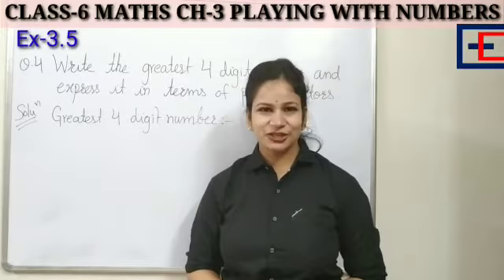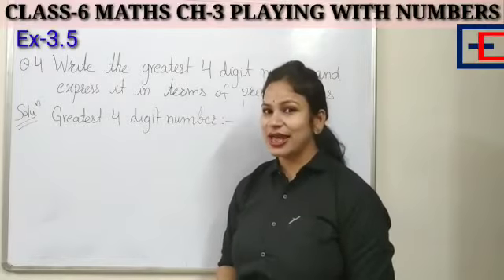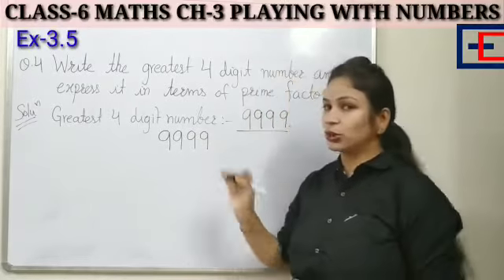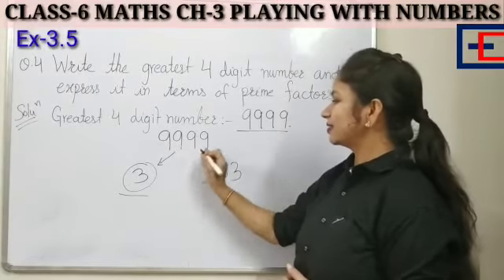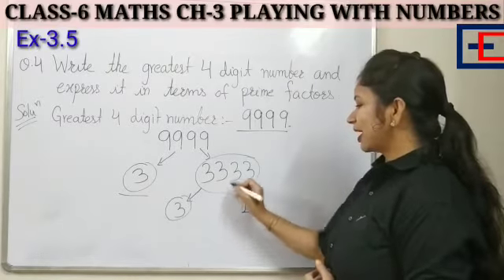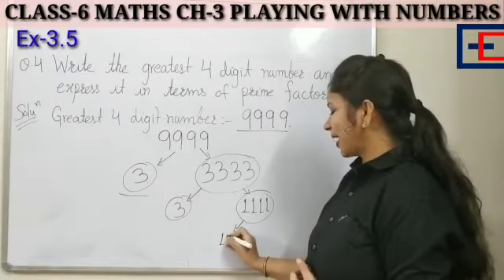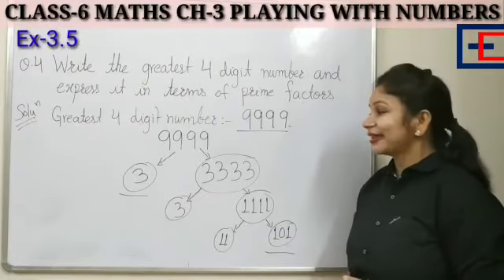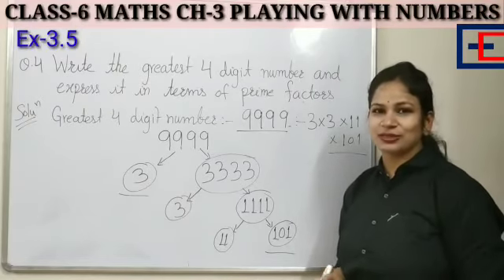Q.4 Ex-3.5 /Chapter-3/Playing with Numbers/ Class-6/ Maths/Part-40/CBSE/NCERT/Prime factors of 9999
Q.4 Ex-3.5 /Chapter-3/Playing with Numbers/ Class-6/ Maths/Part-40/CBSE/NCERT/Prime factors of greatest four digit number 9999
In this video we will discuss about following topics:-
Expression of greatest four digit number in its prime factors

What are Prime factors of a numbers?
How to find out  Prime factors of the  given numbers ?
How to find the prime factors?
Which numbers are called co-prime numbers?
Easy trick to find the prime factors

Easy method to find the prime factors of greatest 4 digit number

Concept of Factor
Finding Factors  of a number
Some facts of factors and multiples
Questions and answers .
Teaching tips for students and parents .
In this video  the explanation is given in hindi .

 The chapter has been explained by a B.Ed & CTET qualified professional teacher.

इस अध्याय को प्रासंगिक चित्र पीपीटी के साथ विशेष रुप से प्राथमिक विद्यालय के बच्चों के लिए अनुकूल रूप से समझाया गया है अध्याय को बीएड प्रशिक्षित और सीटीईटी योग्य पेशेवर शिक्षिका द्वारा समझाया गया हैI

 We  at exact classes hope that this video  will help  a lot to both student and parents for easy and exact understanding and learning of this chapter

Good luck